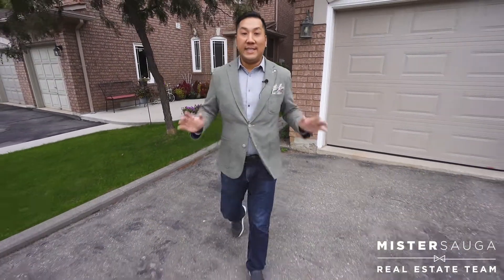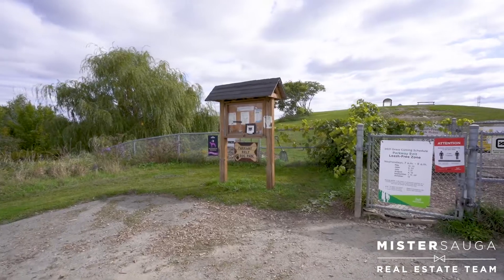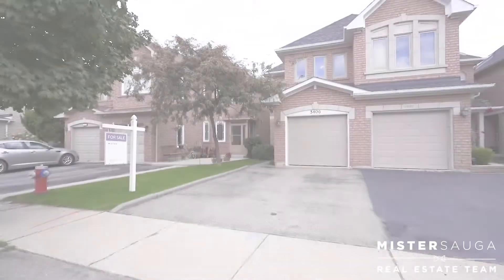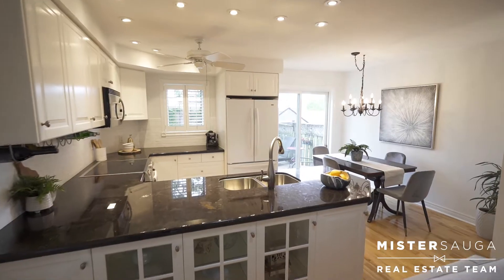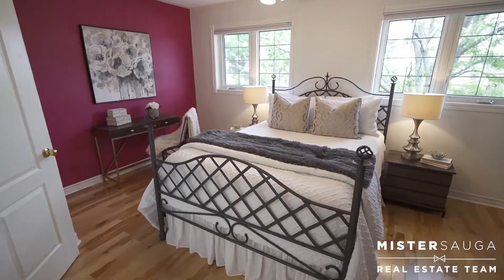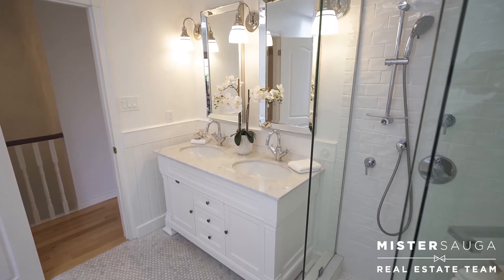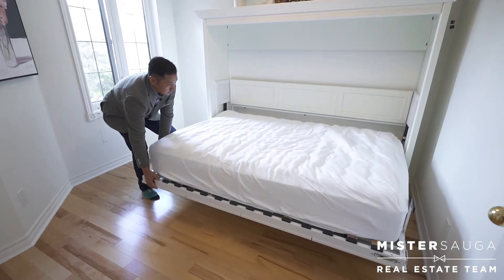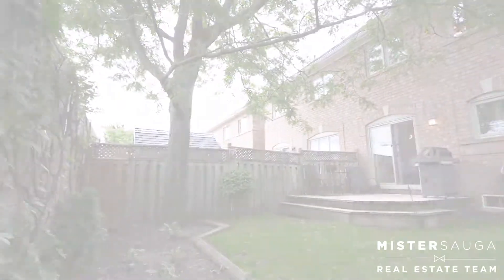NEW LISTING: Welcome to 5406 Byford Place, Mississauga, ON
Steven Ho here, aka Mister Sauga! I'll be giving you weekly advice and information regarding all your real estate needs. If you're buying, selling, renovating, downsizing, or just need some helpful tips and advice I've got you covered.

The home tour you have all been waiting for! Come step foot inside this beautiful semi-detached home in the middle of Mississauga, located on a quiet cul-de-sac. The is an absolutely stunning boho farmhouse that is fully updated, well maintained, and move-in ready. Close to Frank McKechnie CC, schools, parks, major highways, shopping, and more, this place has everything you could need or want at your fingertips - get ready, get set, and let's go!

ESSENTIALS:
. THREE BEDROOMS
. TWO BATHROOMS
. THREE PARKING SPOTS
. UPDATED KITCHEN WITH HIGH-END APPLIANCES
. PRIVATE FENCED BACKYARD WITH PATIO
. UPGRADED BATHROOM WITH SKYLIGHT
. WASHER AND DRYER
. GAS BBQ HOOK UP
. COLD ROOM IN BASEMENT

- Listed Price: $899,000
- Property Taxes: $4,208.05
- Offers Anytime
- MLS Reference: W5387890

You do not want to miss out on this opportunity.